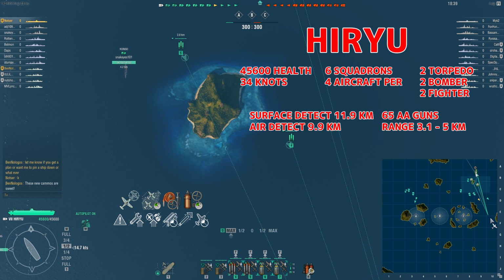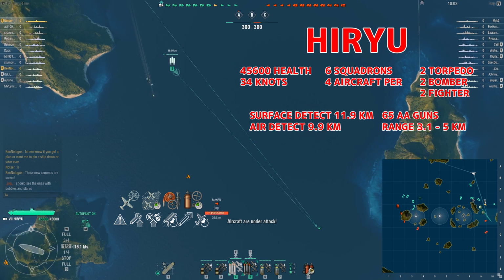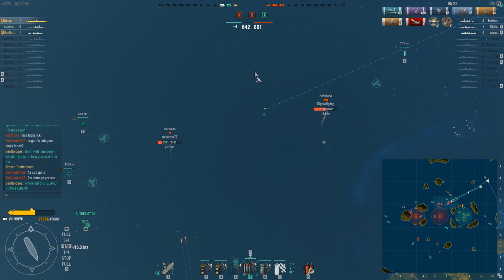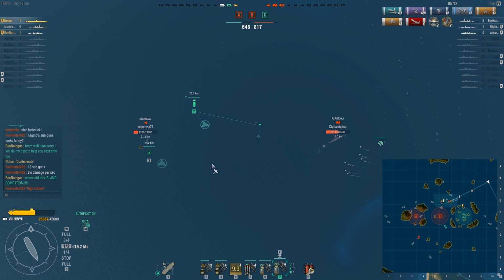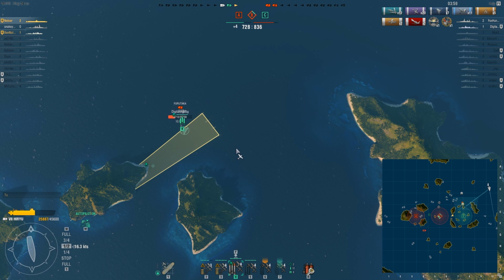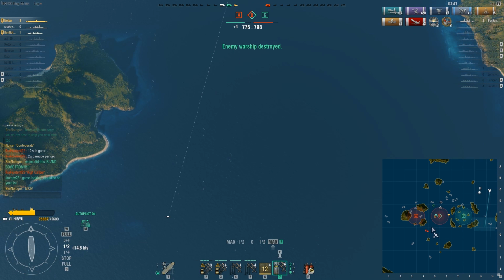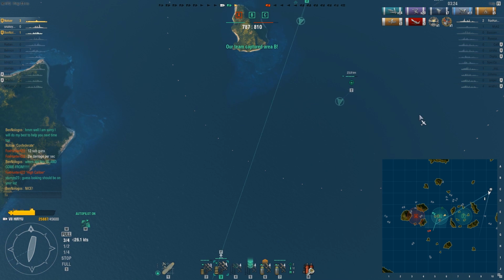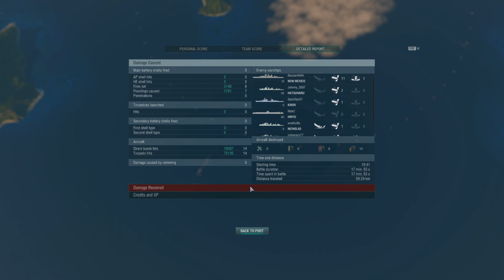World of Warships - Hiryu The Hunted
Hiryu on Hotspot initially sends squadrons to the east side of the map.  Our team appears to be pushing and I want to help out against enemy destroyers.  The enemy pushes back in the west, where we need to defend against enemy destroyers.  We try to bring back the game from a losing position.  Hope you enjoy the video and have a wonderful day!

Tier VII Japanese Aircraft Carrier Hiryu Replay